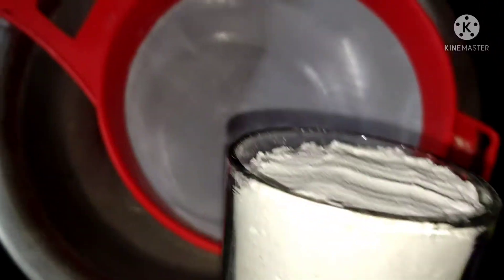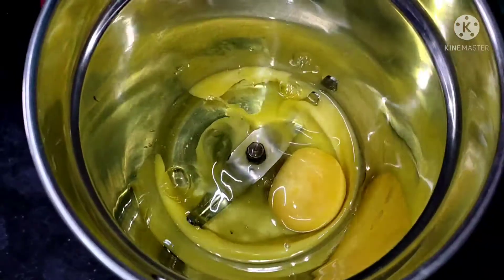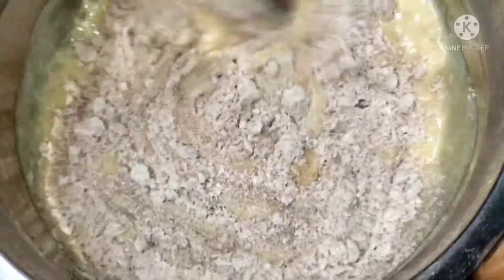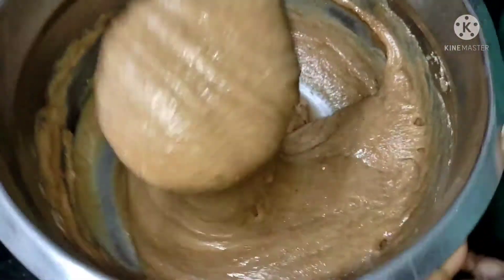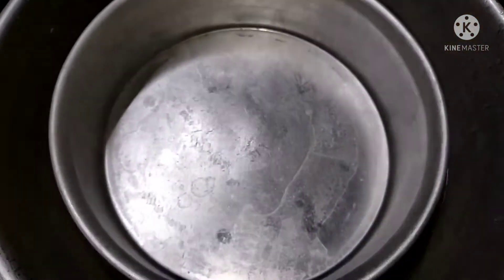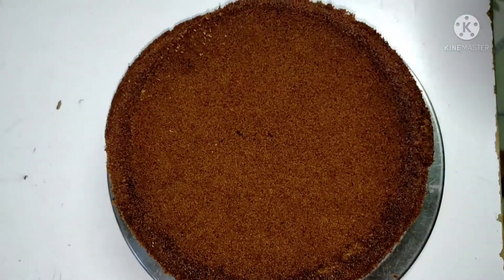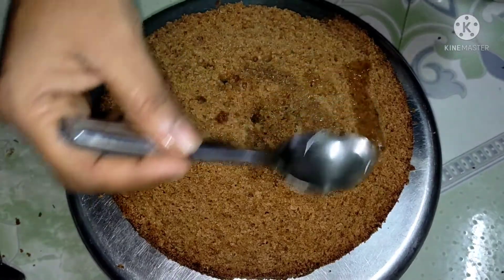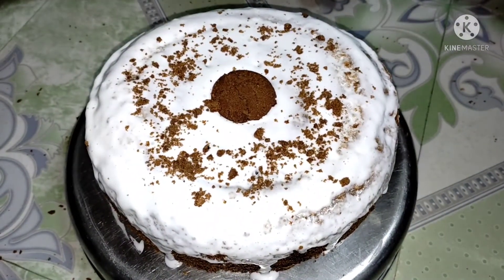ഇന്ന് ബിസ്കറ്റ് കേക്ക് ഉണ്ടാക്കി യാലോ ചങ്ങാതി/unibic cake in Malayalam/without oven without beater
Hi friends, in this video I will show you to make tasty unibic cake in Malayalam.